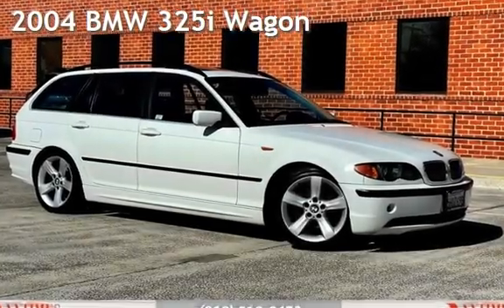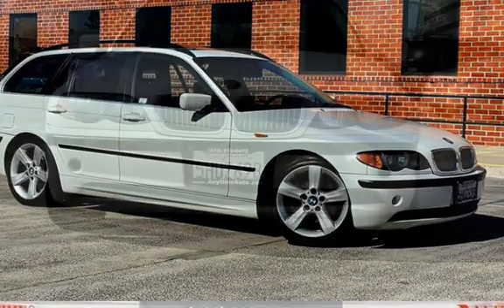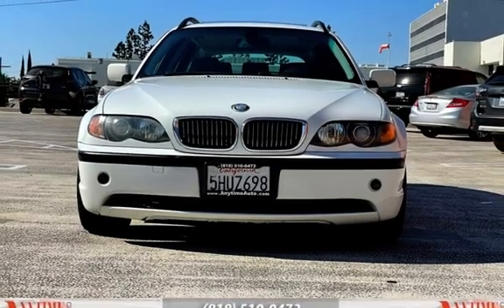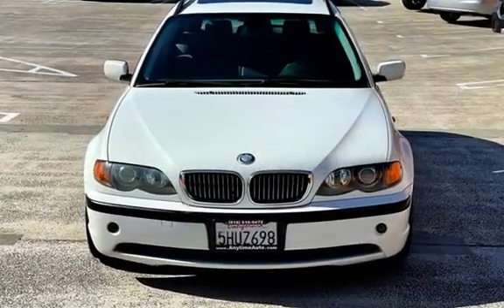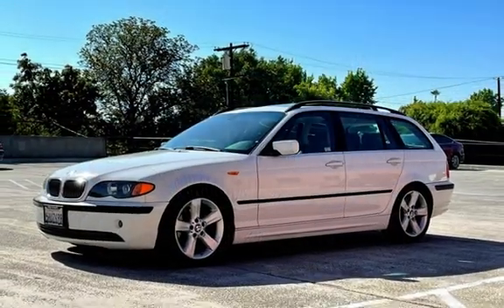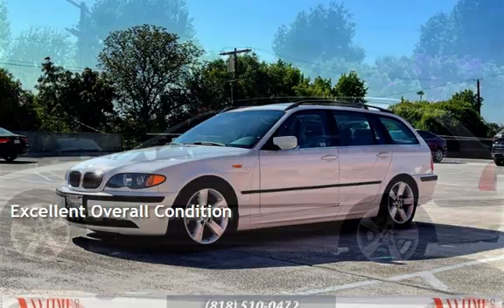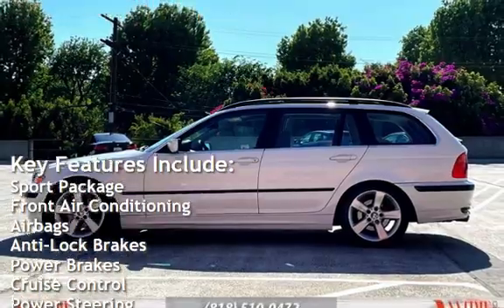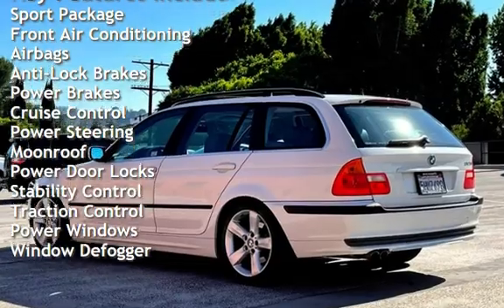2004 BMW 325i for sale in Sherman Oaks, CA